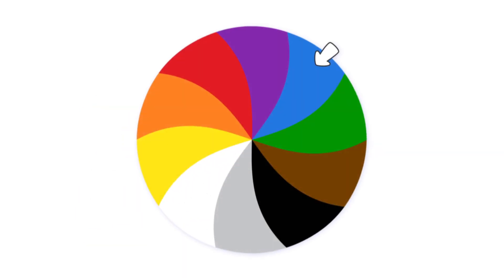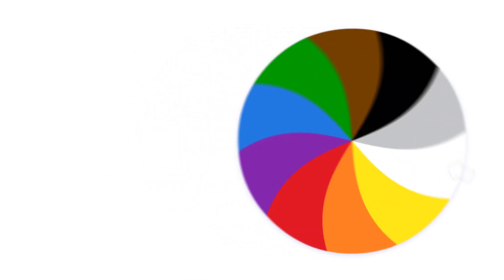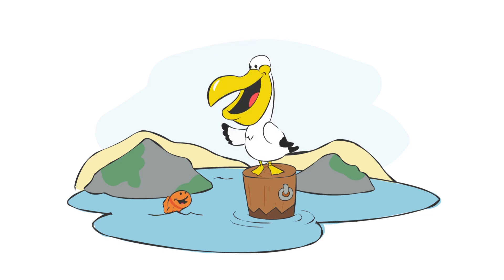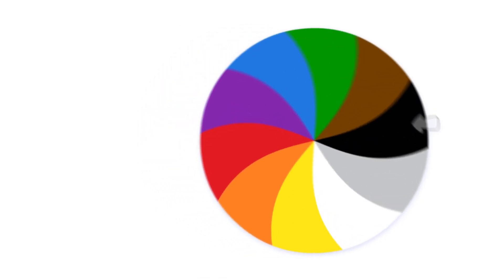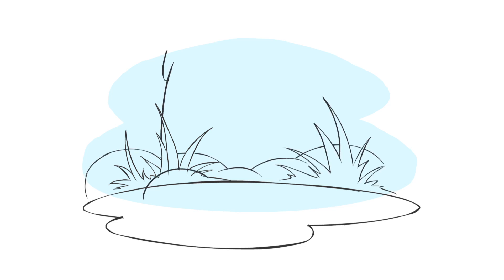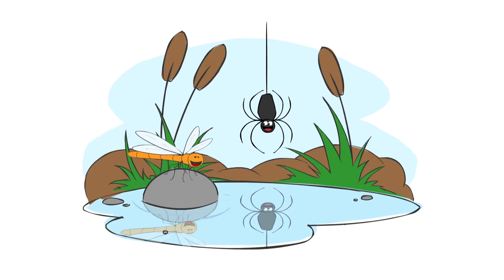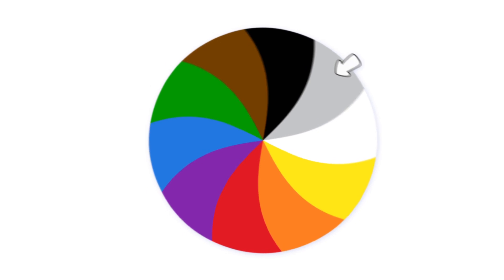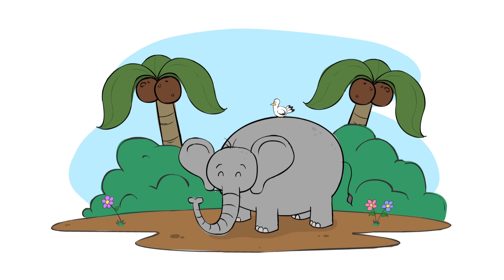Colours: Episode 6 - White, Black, Grey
“Colours” is a learning aid for ages 3 – 5 comprising of 3 colours per episode, accompanied by related illustrated pictures and the standard colour wheel.